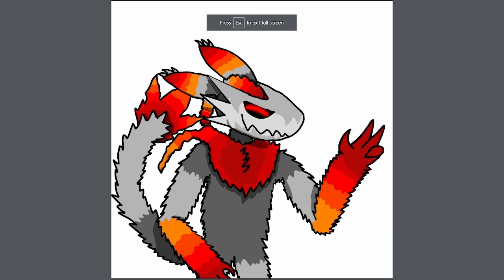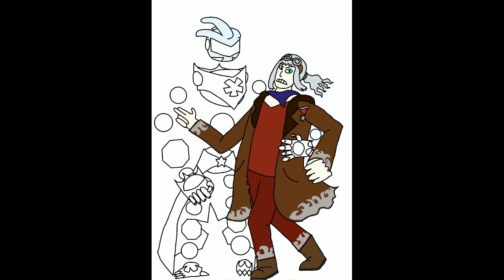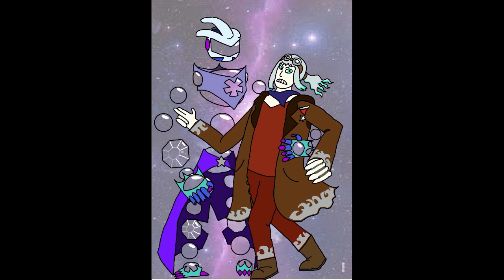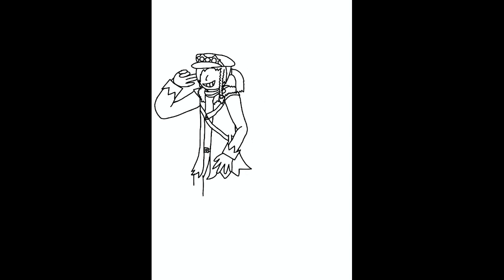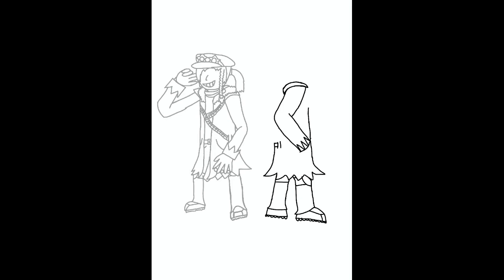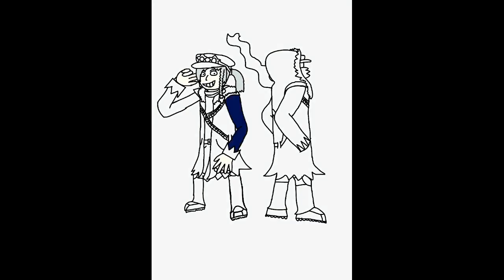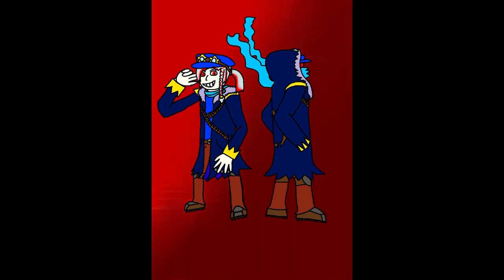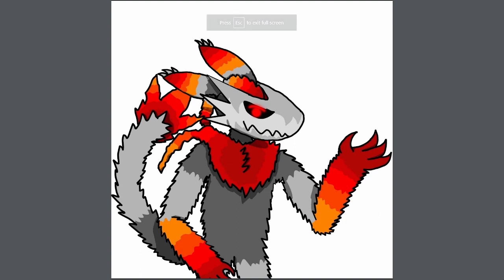Fan made Jojo OCs art 2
continuing with my jojo campaign character.
GD Act 3 0:00:19
GD Act 4 0:03:09
Evil Josh 0:05:09